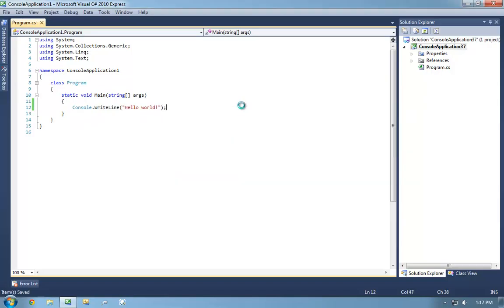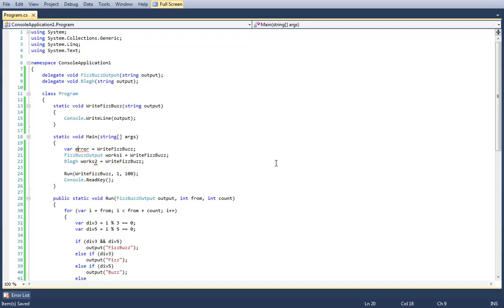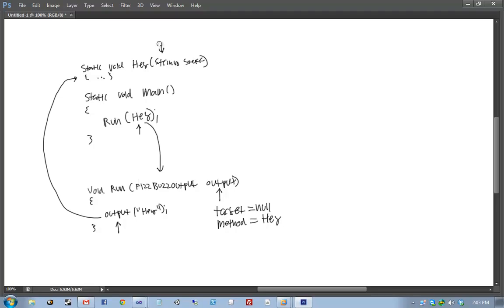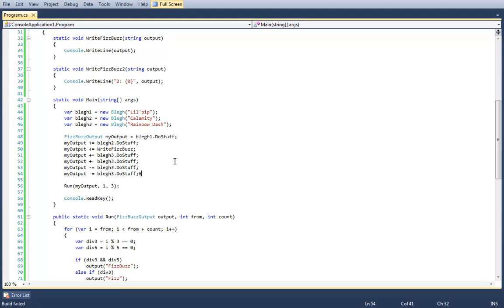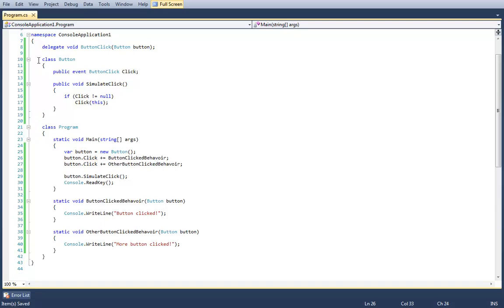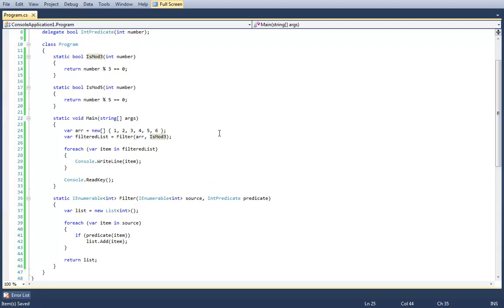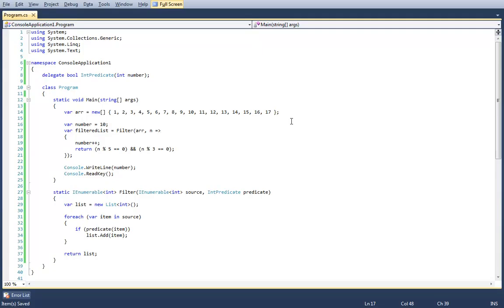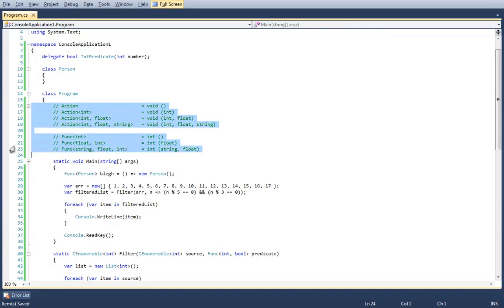🔴 C# Programming • C# Advanced Level • C# Course • C# Tutorials • Learn Coding • C# Basics • (Pt. 1)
00:00 - Delegates, Lambdas, and Events in C#
02:06 - Understanding C#: Imperative, Functional, Object-Oriented, and Dynamic Programming
04:18 - Representing Objects as Variables in C#
06:10 - Explaining FizzBuzz with an Imperative Implementation
08:24 - Object-Oriented Representation of FizzBuzz
12:38 - Understanding Delegates in C#
14:28 - Using a Delegate to Increase Readability
16:10 - Understanding Delegates and Invoking Methods
18:45 - Exploring Method Groups in C#
20:39 - Understanding Method Groups and Lambdas
22:43 - Understanding Method Groups and Delegates
24:45 - Benefits of Abstraction in Code
26:52 - Reusing Delegate Types and Debugging
28:43 - Debugging with Delegates
31:03 - The Usefulness of FizzBuzz
32:56 - Naming Conventions for Delegates
34:56 - Working with Instantiated Classes and Invocation Lists
36:47 - Understanding C# Delegates and Method Groups
38:57 - Understanding Delegates and Invoking Methods
40:49 - Working with Objects
42:48 - Delegates and Static vs Instance Methods
44:50 - Understanding the Method "Run"
47:12 - Exploring Method Groups and Delegates
49:13 - Accessing Properties of a Delegate
51:17 - Explaining the Compiler Method
53:30 - Invoking a Delegate with an Instance Method
55:46 - Explaining the Invocation of a Delegate
58:22 - Understanding Target Plus Method
1:00:33 - Exploring Method Groups in C#
1:04:38 - Multicast Delegates and Invocation Lists
1:06:32 - Packaging Up Functionality with Method Groups
1:08:45 - Assigning a Method Group to a Delegate
1:10:46 - Using Delegates and Invocation Lists
1:12:27 - Explaining Delegates and Filtering with an Enumerable
1:14:00 - Using Delegates and Predicate Methods
1:16:00 - Understanding Invocation Lists and Delegates
1:19:13 - Exploring the Use of Invocation Lists
1:21:05 - Multicast Delegates and WPF/Winforms
1:23:01 - Using Delegates to Invoke Behaviors: Simulate a Button Click
1:25:01 - Understanding C# Delegates
1:27:19 - Working with Delegates
1:27:42 - The Problems with Public Fields
1:29:36 - Solving the Final Big Problem
1:31:40 - Exploring Events in C#
1:33:50 - Understanding Events and Delegates
1:35:56 - Exploring the Relationship Between Delegates and Events
1:37:40 - Explaining Events in C#
1:39:42 - Understanding Events and Delegates
1:41:41 - Events as Protected Delegates
1:43:00 - Protecting the Delegate with an Event
1:45:53 - Understanding Events and Delegates
1:47:59 - Understanding Events in C#
1:49:55 - Accessing Private Setters from Outside a Class
1:51:49 - Contrast Between Delegates and Events in Button
1:53:34 - Garbage Collection and Event Handlers
1:55:46 - Anonymous Delegates in C#
1:57:51 - Understanding Anonymous Delegates
1:59:51 - Lambda Syntax vs Anonymous Delegates
2:01:00 - Exploring Lambdas in C#
2:04:01 - Implicitly Converting a Lambda to a Delegate Type
2:05:00 - Understanding Lambda Syntax
2:07:34 - Lambda Syntax and Parameters
2:09:00 - Using Multi-Line Lambdas
2:11:59 - Understanding Lambdas in C#
2:14:18 - Unspeakable Methods in C# and IL
2:16:00 - Explaining Hoisting in C# Lambdas
2:18:39 - Value Types vs Reference Types
2:20:48 - Understanding Hoisting and Value Types
2:23:06 - Hoisting in C#
2:25:29 - Understanding Hoisting in C#
2:27:00 - Hoisting Variables and Garbage Collection Issues
2:29:00 - Understanding Hoisting and Deferred Execution
2:31:16 - Understanding Delegates and Generics
2:33:10 - Exploring Different Types of Delegates
2:35:23 - Using Built-In Delegate Types
2:37:28 - Passing in Return Types with Delegates
2:39:00 - Explaining Generics and Delegates
2:41:51 - Understanding Delegates
2:43:39 - Introduction to the Project and Logistics

Learn C# programming. This 8-part C# tutorials provide a full introduction to all the C# basics, fundamentals, and core concepts of C# advanced level. Learn coding - learn C# programming the easy way.

Enter the world of object-oriented programming as an advanced student with this C# course. Apart from teaching you the fundamental programming concepts using C# programming, you will also learn about delegates, lambdas, generics and reflection.

We will dig deep into the metaprogramming model exposed to us by C#’s versatile type system and concise syntax. Further, we will expand beyond the object-oriented paradigm covered in the C# Intermediate course, and explore the functional renaissance brought to mainstream programming by C#'s focus on declarative programming.